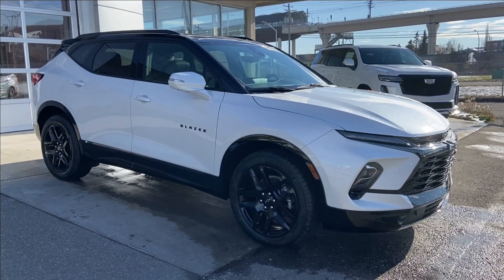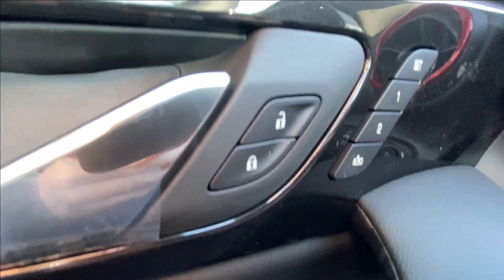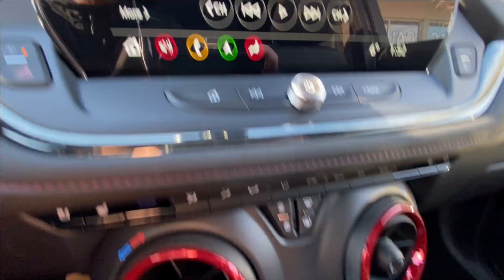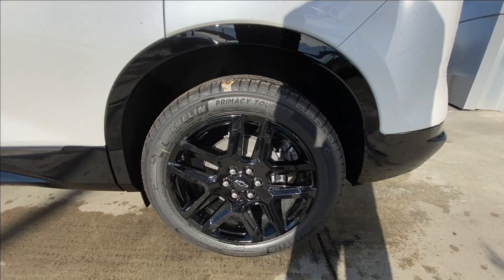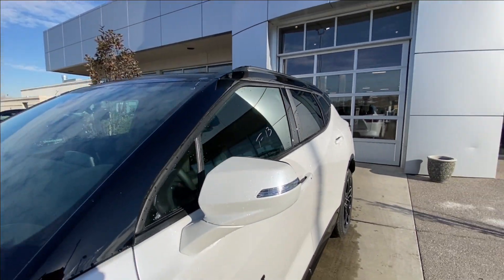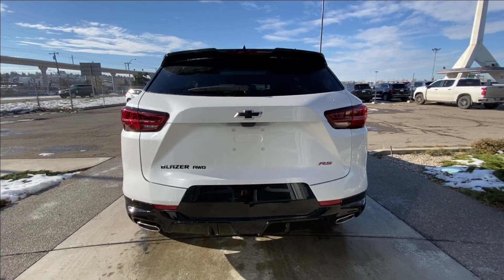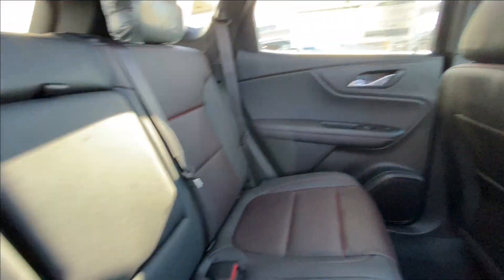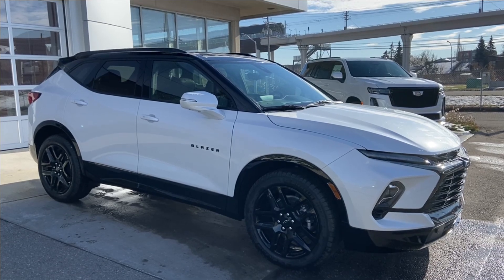White 2024 Chevrolet Blazer RS Review Calgary AB - Wolfe Calgary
The Chevrolet Blazer is back and ready to impress! Completely redesigned from the ground up, the Blazer comes packed with a ton of exciting features! This SUV features a standard 3.6L V6 engine that makes 305 HP, and all-wheel-drive. Sculpted with style and utility inside and out, the Blazer offers a sleek front end with LED daytime running lights, projection headlamps and a black mesh grille with black bowtie. Smooth but sharp body lines bring you down the side to the black 21-inch alloy wheels, Blazer badging, and body color mirror caps and door handles. At the rear, you’ll find a backup camera, and rear parking sensors. The powered liftgate makes loading cargo into the spacious cargo storage area easy. When you climb inside the Blazer grabs attention with leather trimmed and perforated RS seating for 5 passengers. The interior boasts power windows, power locks, power mirrors, power seats, touchscreen infotainment zone with XM radio, Apple Car play, Android Auto and other driver friendly functions. Standard options include hill start assist, electronic parking brake, 6 speaker audio system, 8-way power driver seat, 120-volt power outlet, and much more! RS is the street-inspired getaway vehicle that’s designed to get your adrenaline pumping. Stop in to see why we should be your preferred dealer. We will earn your business!